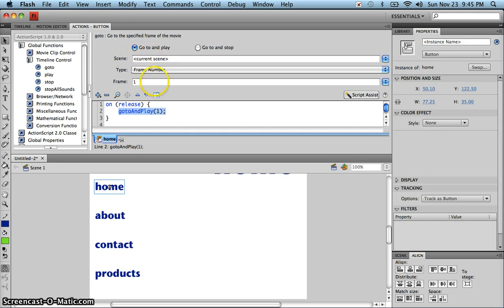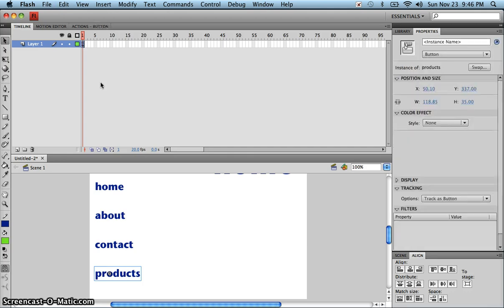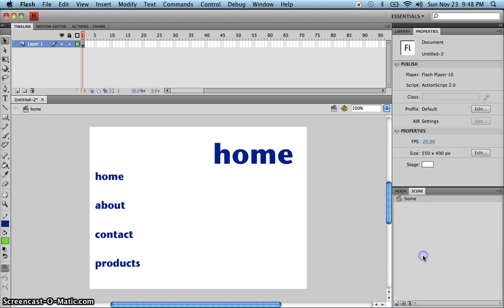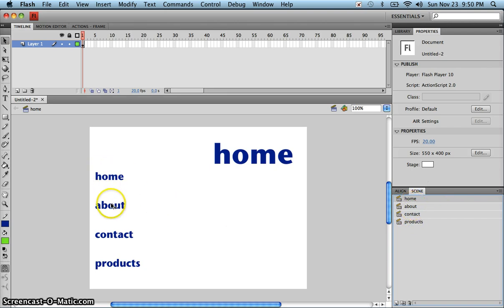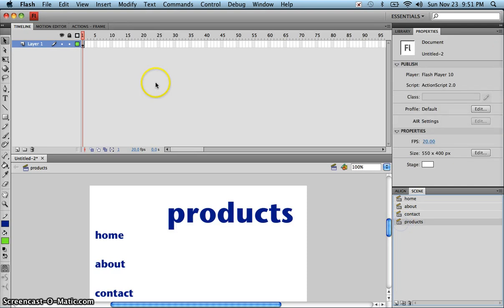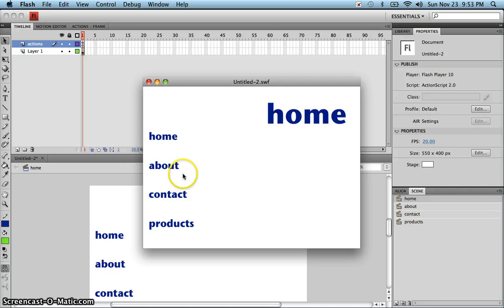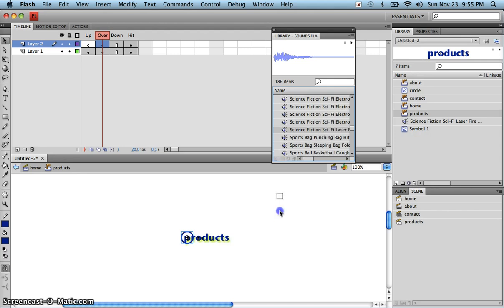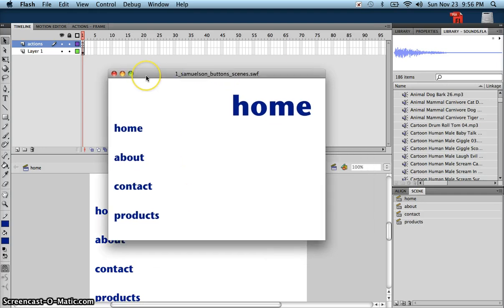FL CS4 Buttons Scenes Pt2